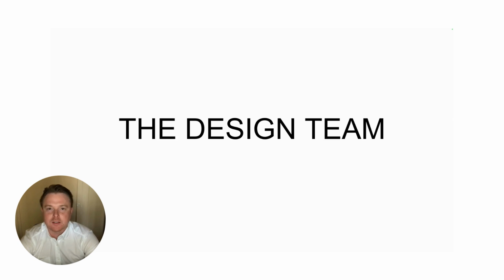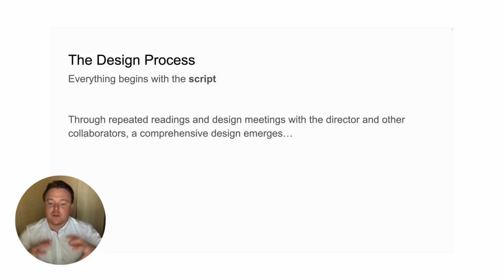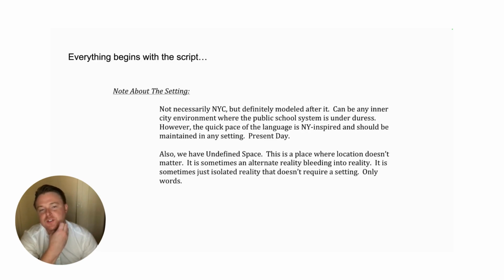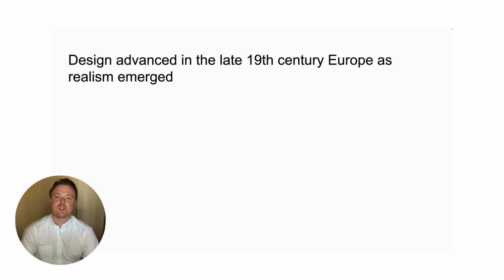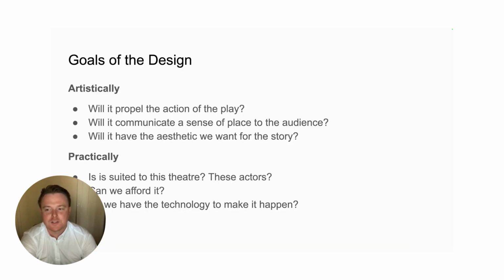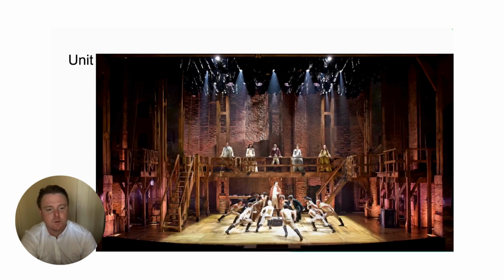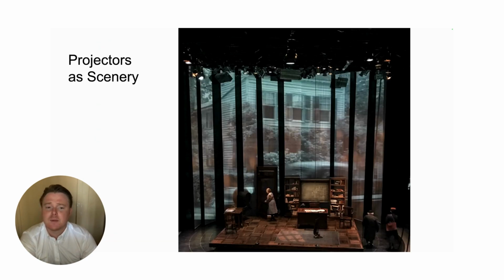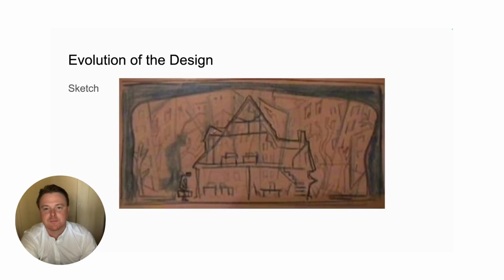Design Team: Part 1